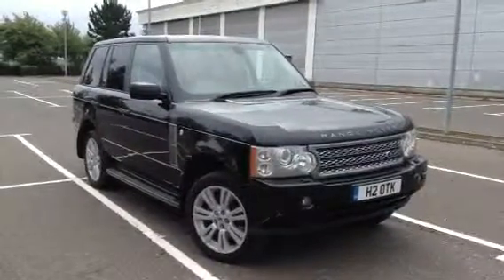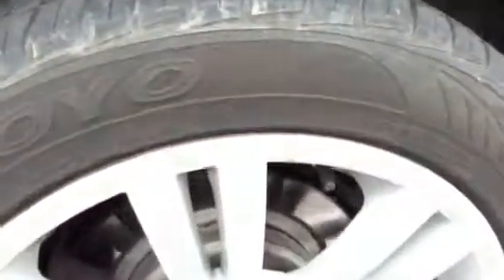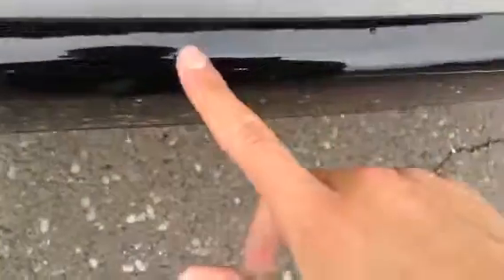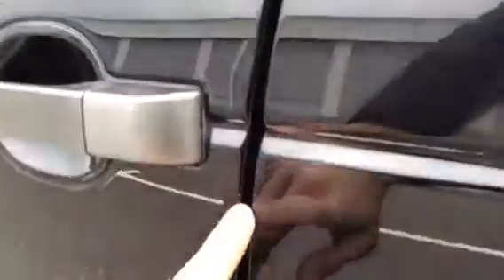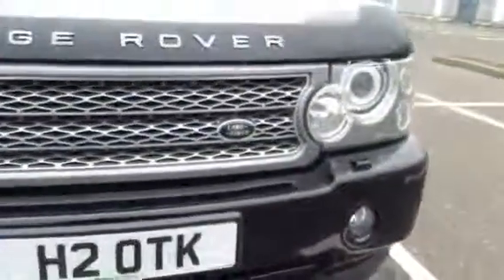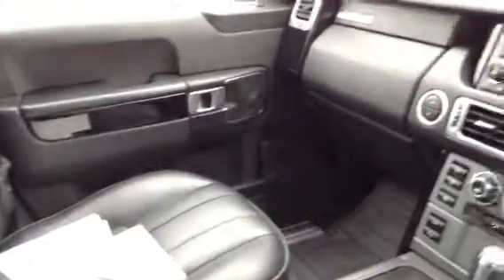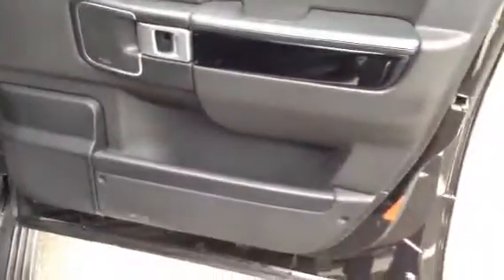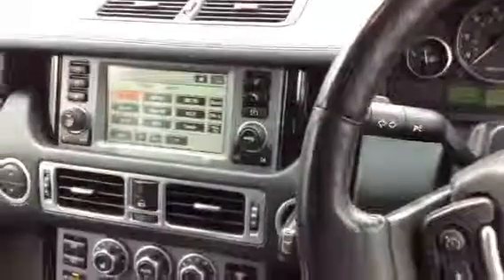range rover vogue tdv8, black, auto, diesel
Range rover TDV8, black, diesel, auto